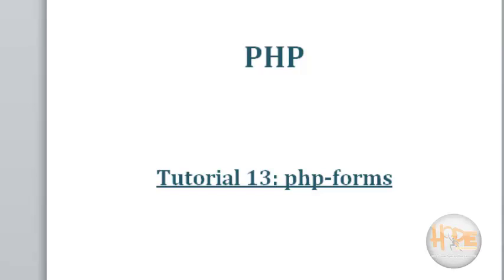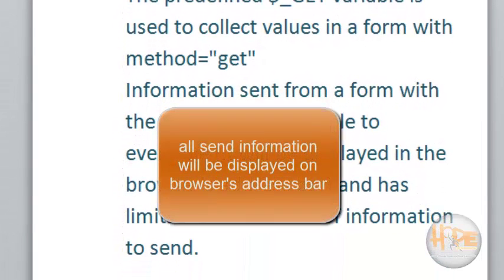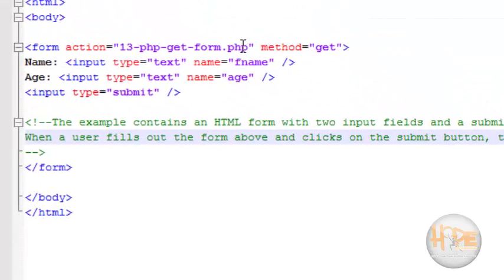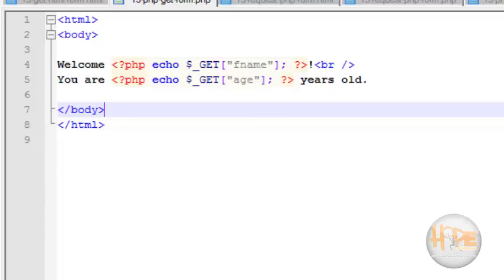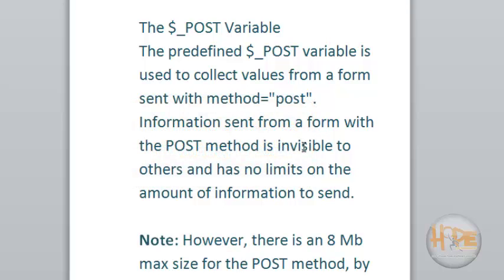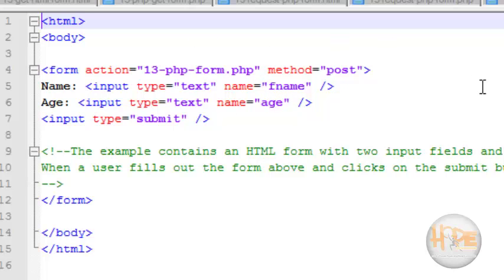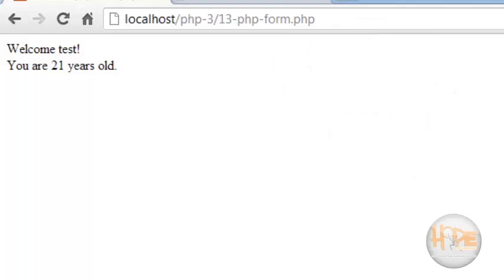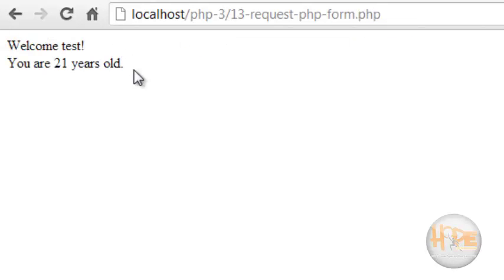13 php forms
Personal Home Page
PHP means - Personal Home Page, but it now stands for the recursive backronym PHP: Hypertext Preprocessor. PHP code may be embedded into HTML code, or it can be used in combination with various web template systems, web content management system and web frameworks.